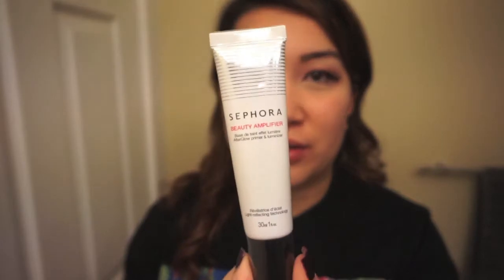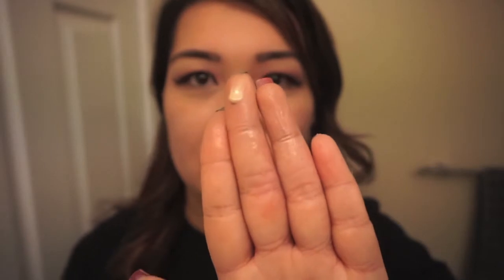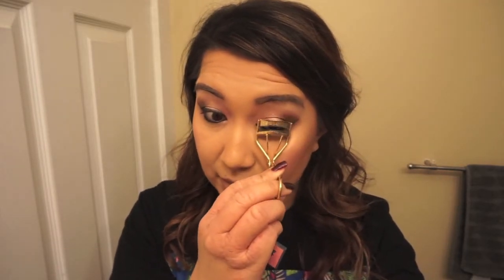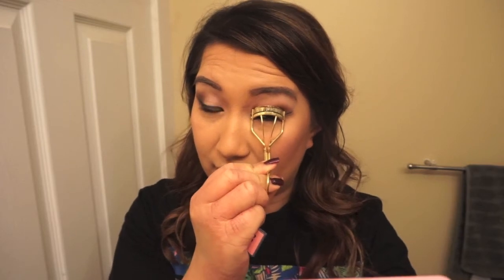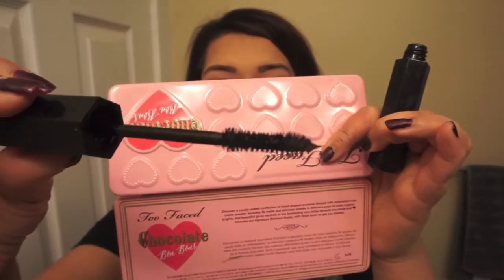GLOWING SKIN W/ SEPHORA/ BEAUTY AMPLIFIER FIRST IMPRESSION